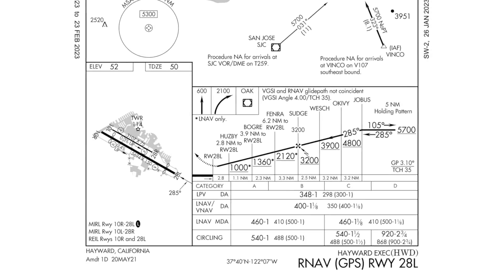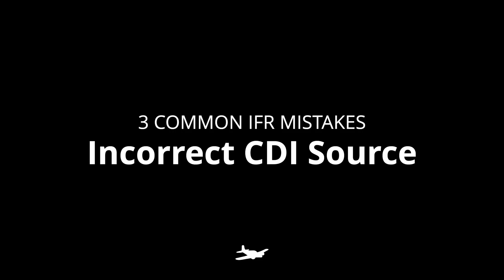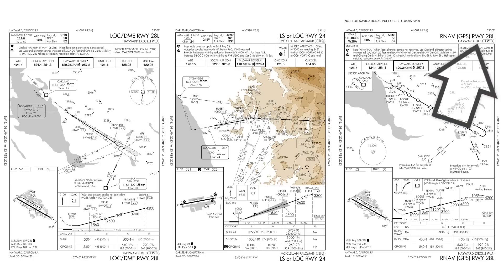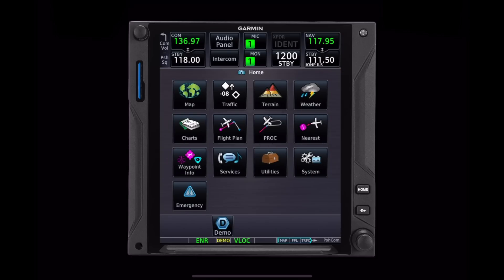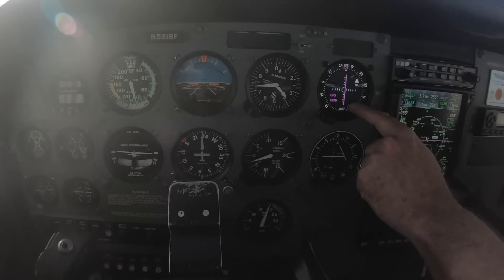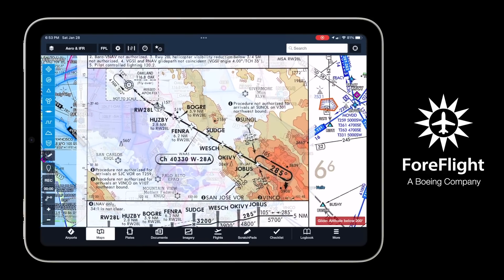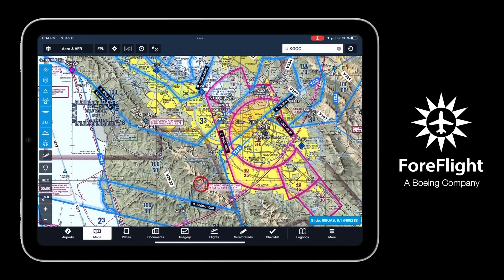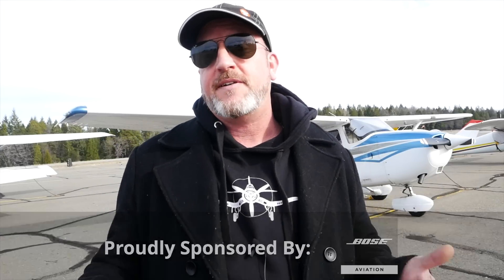COMMON IFR APPROACH MISTAKES to Avoid. Most Instrument Pilots make these mistakes when we fly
Don’t let simple mistakes ruin your flight. In this video we go over three of the most common errors pilots make when flying instrument approaches.

📝  Contents
0:00 - Intro
0:45 - Overview
0:55 - Glidepath Intercept with Autopilot
2:47 - Incorrect CDI Source
4:41 - Chasing Needles
6:39 - Wrap up